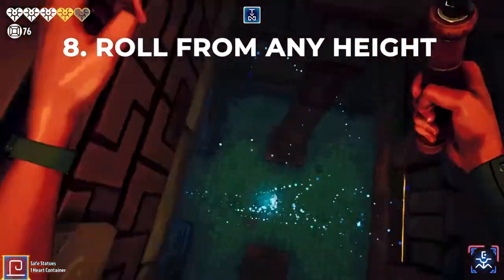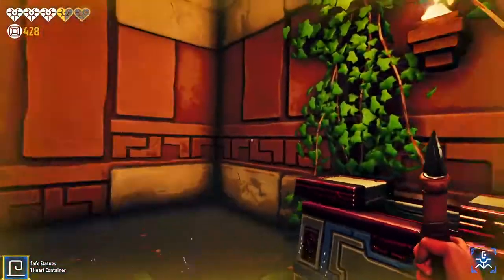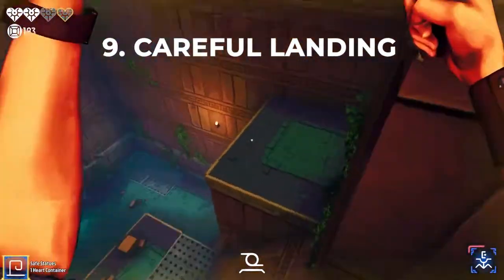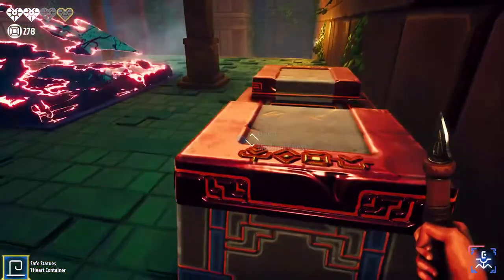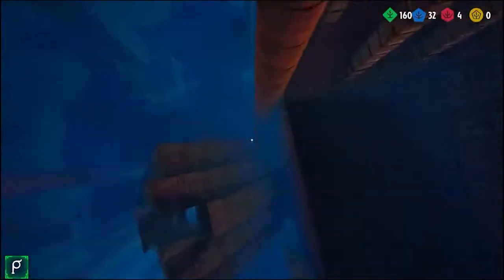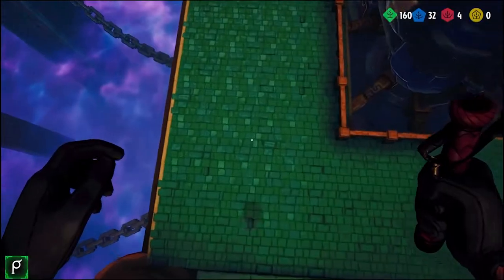Phantom Abyss TIPS | 10 Tricks for Beginners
Phantom Abyss Tips for all adventurers! **UPDATE for Phantom Abyss 1.0: All tips are still viable for the main release except for tip #3 about cleansing whips. They have changed the way whips work overall so this tip no longer really applies. Everything else is still helpful!

🔵 For hilarious Co-Op Gameplay checkout Co-Op Comedy! 🔵